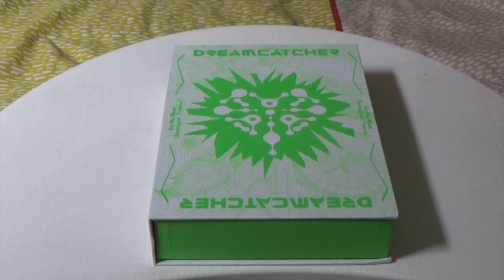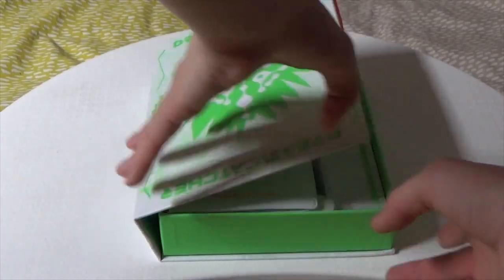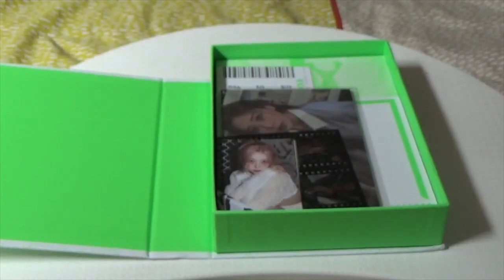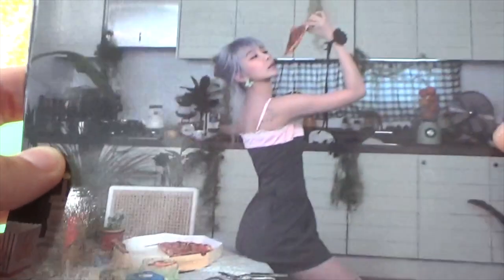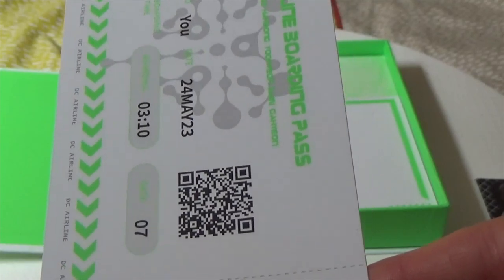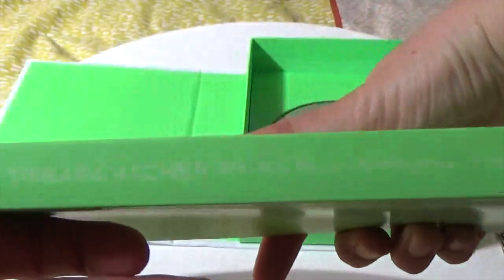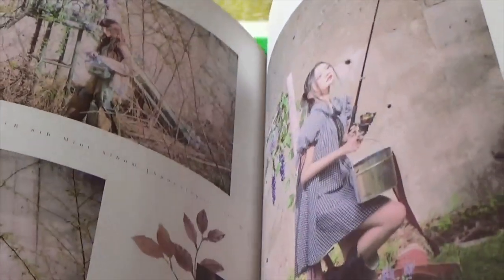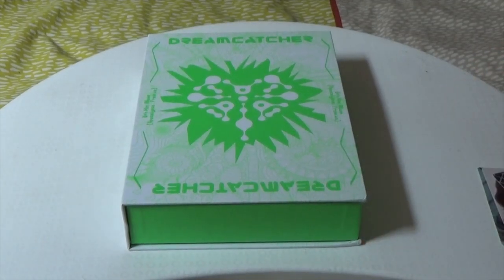UNBOXING Dreamcatcher Apocalypse From Us ALBUM Part 1 ~ Mediagirl94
I'm UNBOXING DREAMCATCHER APOCALYPSE FROM US ALBUM (LIMITED VER) in today's video. Dreamcatcher is a 7-member group under Dreamcatcher Company and Apocalypse: From Us is their 8th mini album.

In the comments let me know what videos you'd like to see me make next, including which bands or songs you want me to REVIEW/REACT to :)